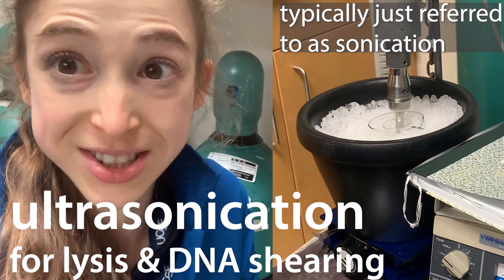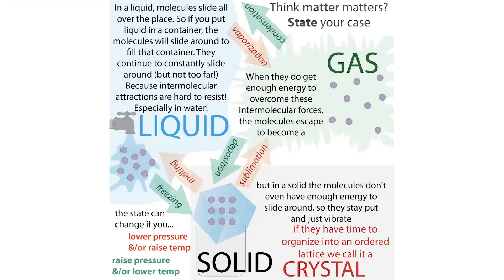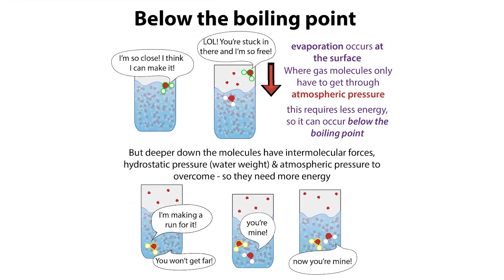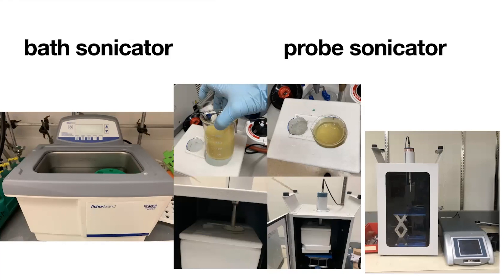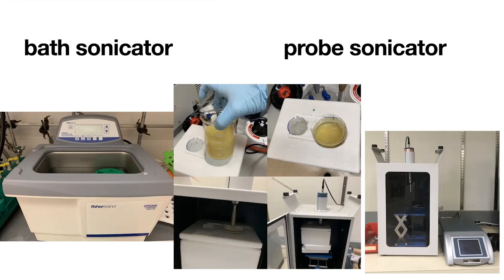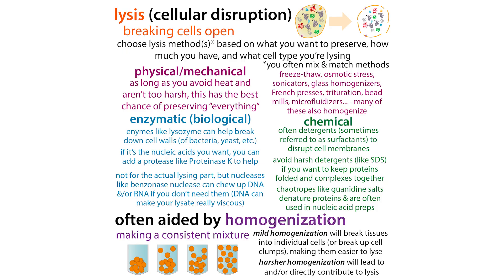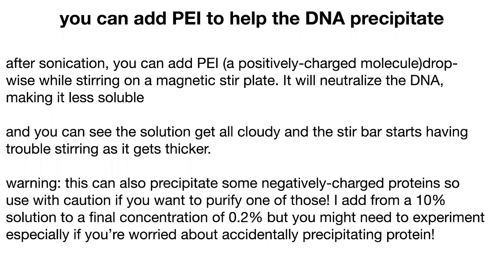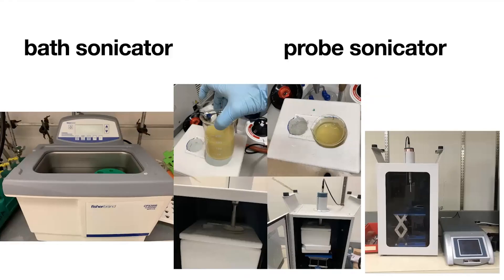Ultrasonication (often just called "sonication") in cell lysis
Sonicate good times, come on! The ultrasonicator is a “hot” item (but don’t let it get your sample too hot!) It’s in such high demand because our lab does a lot of protein purification and (once you’ve gotten cells to make your protein of interest) the first step in purifying them is breaking them free from their cellular prisons. The sonicator helps us do this by using ultra-sonic sound waves to make and break bubbles which help lyse (break open) the cells and shear (break into pieces) the cellular DNA so it doesn’t goop up and get in the way. Even though the waves generated by the probe are ultrasonic (have wavelengths higher in frequency than our hearing range can detect), the sounds produced by the bursting bubbles definitely are not.

In protein purification, where you’re trying to isolate one protein, a lot of attention is (rightly) paid to removing other proteins. But there’s a big, gunky elephant in the cytoplasmic room - DNA. And ULTRASONICATION is a way to fragment it so it to reduce the viscosity (syruppiness) of the liquid you get when you break cells open (lyse them) - the LYSATE.

RECOMBINANT PROTEIN EXPRESSION is where we get cells (often bacteria or in this case insect cells) to make a protein we tell them to by using molecular cloning to stick the gene for the protein into an expression vector. More in other posts. For now, just go with it and believe me that we can get the cells to make the protein.

They’ll make it for us, but they won’t purify it for us, so that’s where protein-purifying biochemists like I come in to take the protein out and remove everything else.

Unless you’re expressing a secreted protein, which the cells export, the protein you want is inside the cell. So to get to the protein you have to break the cell open - we call this lysis and there are different ways to do this including freeze-thawing, grinding, pressing, adding enzymes (reaction speeder-uppers) etc. Sonication helps with lysis, but its main benefit in this case is shearing the DNA (causing it to break into fragments).

This is important because there’s a lot of DNA in cells (especially if you’re using eukaryotic (non-bacterial) cells, which have a bunch of DNA stored in a membrane-bound compartment called the nucleus). Normally that DNA is all wound up but when you lyse the cells you disrupt those membranes too, so the DNA goes spilling out and, outside the confines of the nuclear envelope it takes the opportunity to spread out. Molecules want freedom. This freedom/randomness/disorder is called ENTROPY and the second law of thermodynamics says that nature likes this.

When considering entropy, it’s helpful to think about all the ways something can move. Think about an arm with a glove on. If your arm is in a sling, you have very little freedom to move. Take the sling off and you can move more. But if there are lots of other people near you, your movement is still restricted. The less stuff around, the more you can swing around your arm. But you need energy to do this.

The reason water (or any liquid) boils is that the individual water molecules get enough energy to break free from the surrounding molecules. The energy needed to do this comes from heat and is measured as “temperature” and the amount needed depends on the pressure. Under lower pressure, it’s easier to break free, which is why water boils at lower temperatures at high elevations, where air pressure’s lower.

Unlike light waves, sound waves require a medium to travel (i.e. they need to be able to “shift stuff” so can’t travel through a vacuum). As the wave travels it literally pushes the molecules closer together & farther apart, creating alternating high pressure & low pressure zones. Ultrasonication involves sticking a probe into the lysate that generates waves of energy that travel through the liquid, creating periodic low pressure & high pressure zones in the liquid. As intense ultrasonic waves travel through the lysate, it’s like they’re taking water up a mountain, then in a submarine, then back up the mountain, etc.

When there’s low pressure, water molecules seize the chance to break free - but the probe is in the middle, not at the surface where there’s the greatest chance of a true escape to the air. And, even if these bubbles try to rise up, they’re soon hit by the high pressure part of the sonication, which causes them to collapse - this is called GASEOUS CAVITATION - like how cavities are holes in your teeth, the cavities in this case are little bubbles of gas in a liquid caused by changes in pressure. When the bubbles collapse (and there are millions of them), they send out shock waves that generate mechanical force that can literally shear apart the DNA into smaller pieces. This method is also used to break up DNA for things like DNA sequencing where you need smaller fragments.